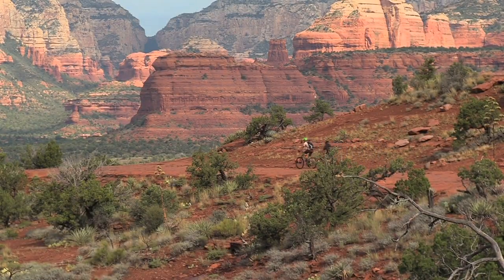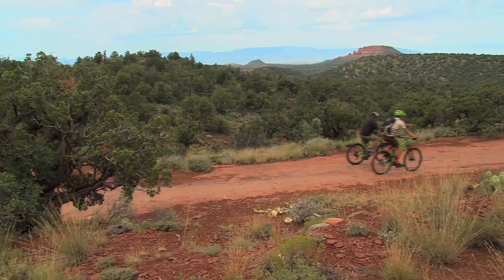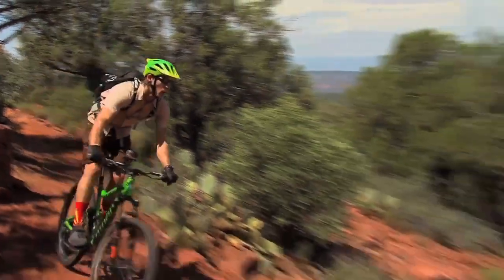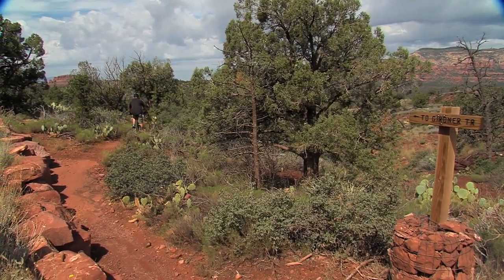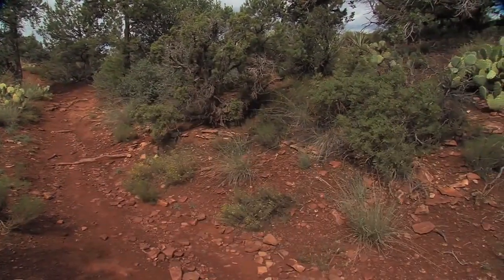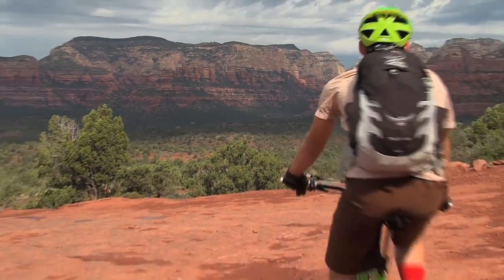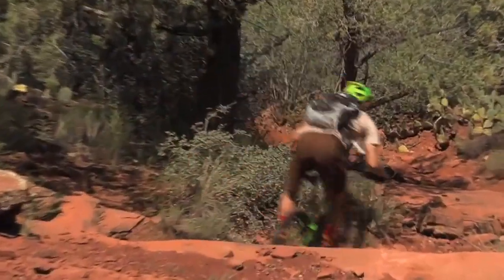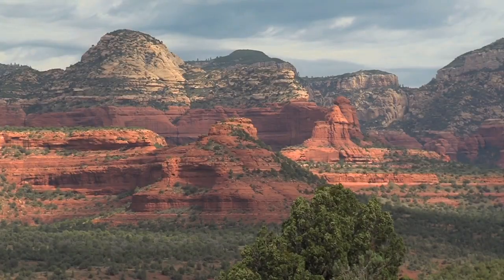Sedona Mtn Biking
Mtn Biking in Oak Creek Canyon